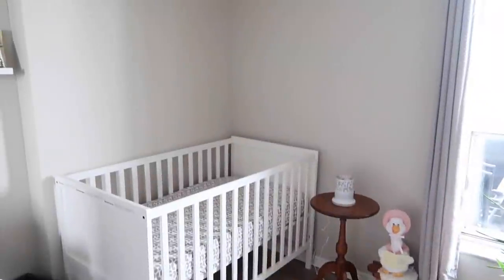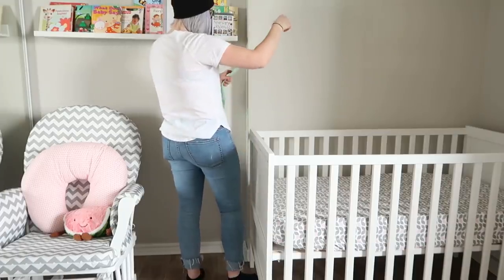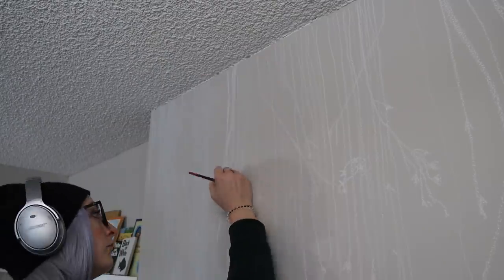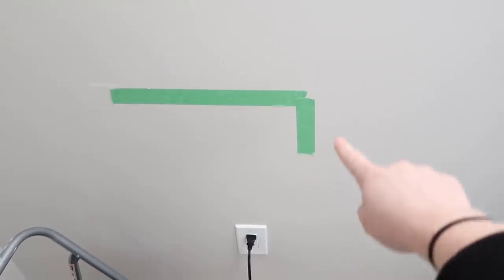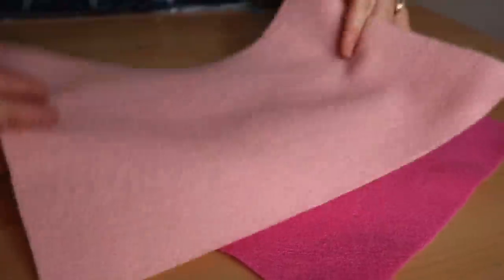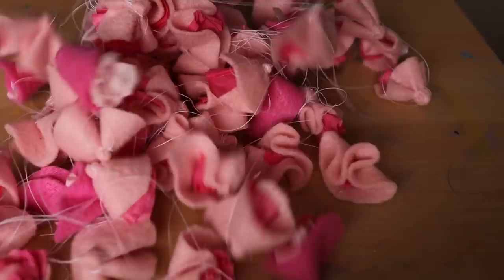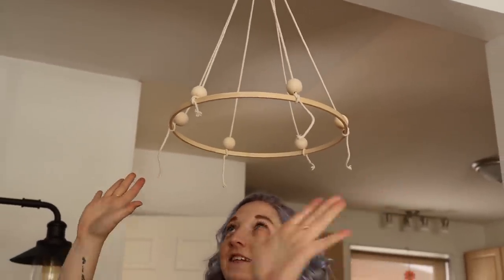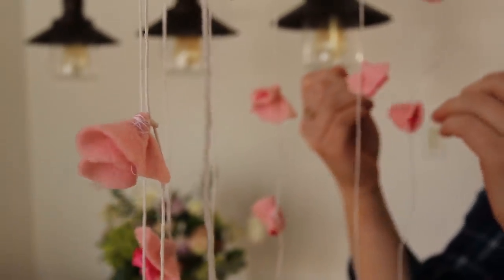Nursery Transformation! Flower Mural + DIY Mobile| The Diaries of DIY Danie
Follow along my diy diary as I transform a nursery with a custom floral mural and DIY baby mobile!

Not much of a video watcher? No prob bob, I wrote a blog too.

14" Embroidery hoop
3mm Macrame Cotton Cord
30 mm Wood Beads
Super Glue
20 lb Hemp Cord
Pink Felt
Pink Tissue Paper
360 Mobile with Remote

• ☼ Photo Attribution ☼ •
Photo by Masaaki Komori on Unsplash

• ☼  About Danie ☼ •
Danie Berger is a humorous Canadian creative who pushes innovative boundaries within the DIY space. Her diverse skills as a painter, crafter, designer, builder, lifestyle content creator and quality DIY aficionado, makes her a unique asset to any design project. The Diaries of DIY Danie is dedicated to creating how-to budget friendly DIY solutions in homes!